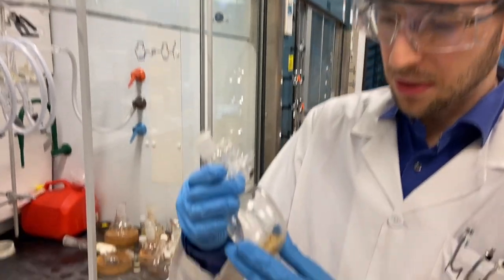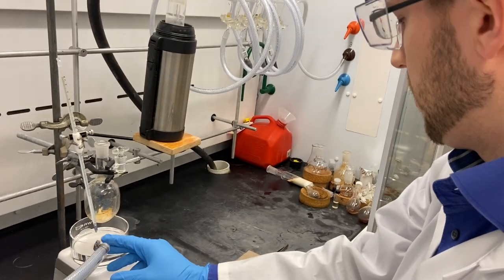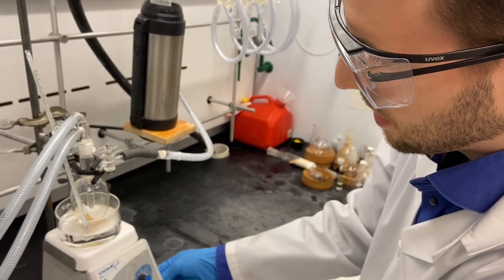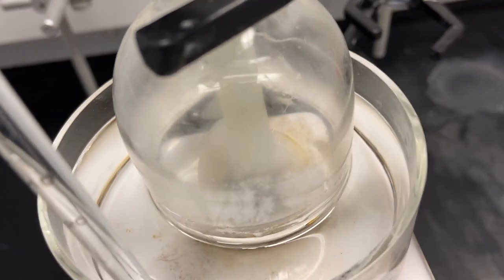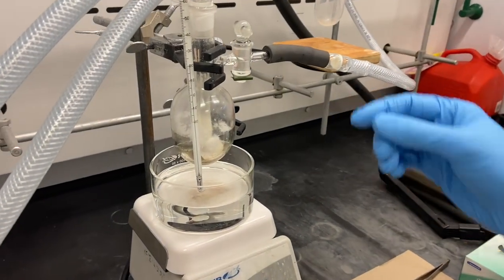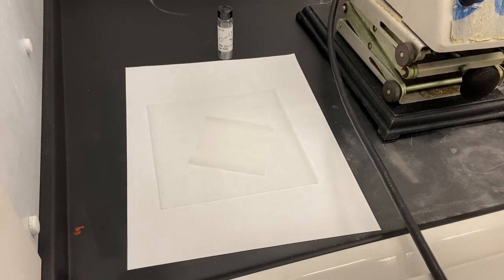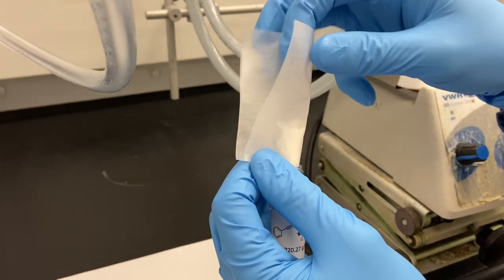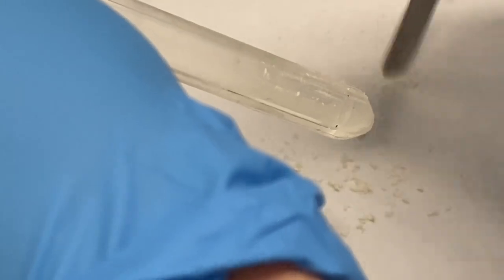How to perform a vacuum sublimation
How to purify a volatile organic compound via sublimation. Great for getting nice white crystals from yellow goo!